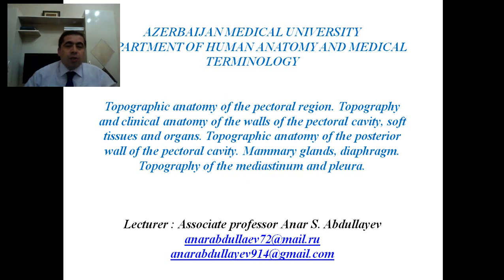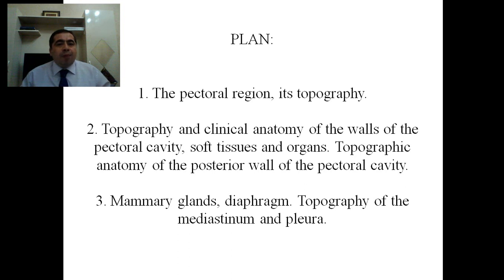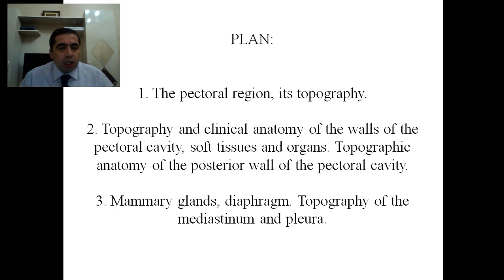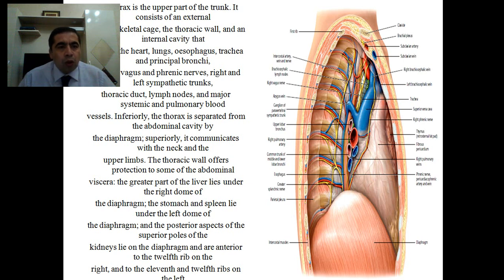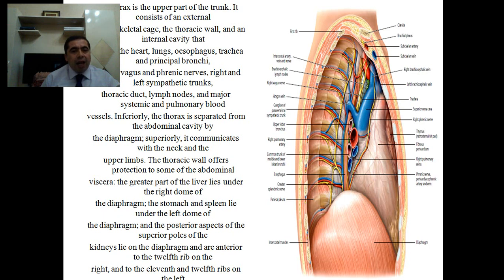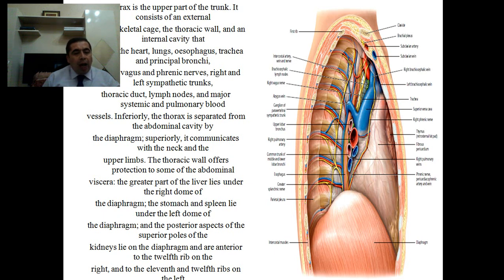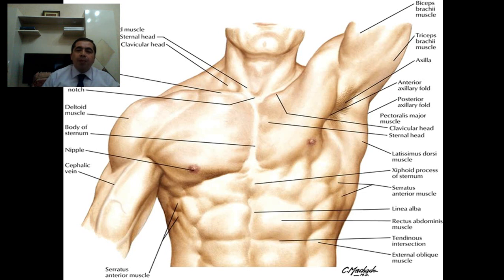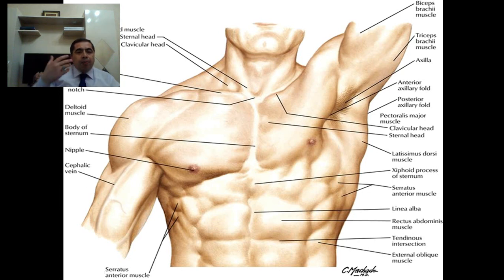Mediastinum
IV lecture for the students of General medicine faculty, II year of education, Department of Human anatomy and medical terminology. Lecturer - associate professor Anar S. Abdullayev.